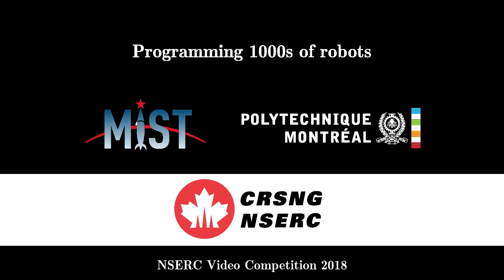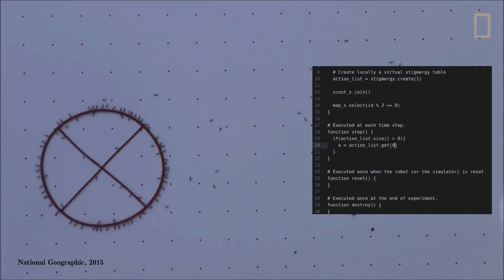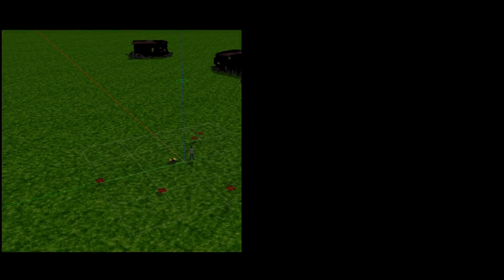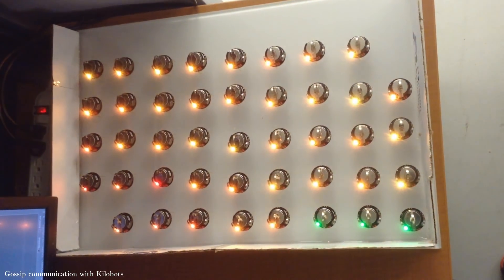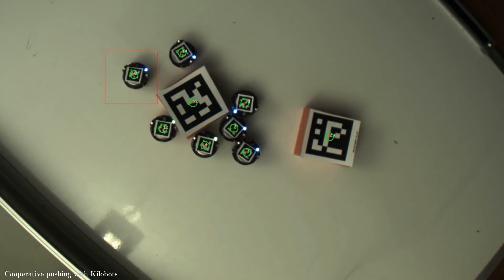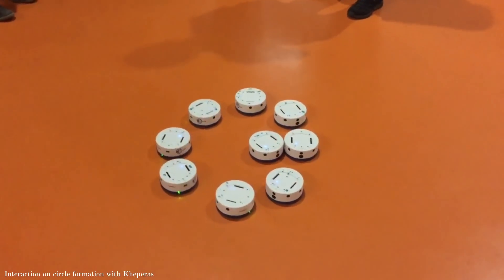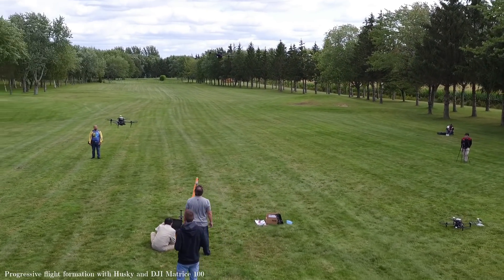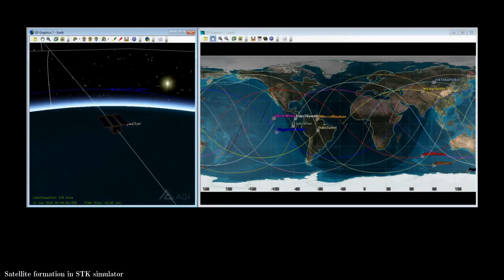Programming 1000s of robots - Vivek shankar, Varadharajan - École Polytechnique de Montréal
VARADHARAJAN is a PhD student in computer software engineering at École Polytechnique de Montréal. His research focuses on software deployment for swarms of robots in application scenarios like emergency response and space exploration. His research is funded by NSERC’s SPG. As a part of MIST Lab’s research team, Varadharajan has won two prizes at technical contests and a recipient of BSFD scholarship from Polytechnique de Montréal. His research interests include distributed robotics, multirobot systems, machine learning, and cyber-physical systems. Varadharajan received his MSc in automation and robotics from Technical University of Dortmund.